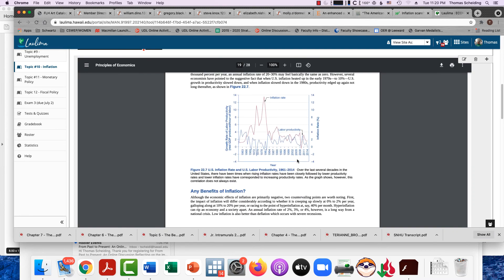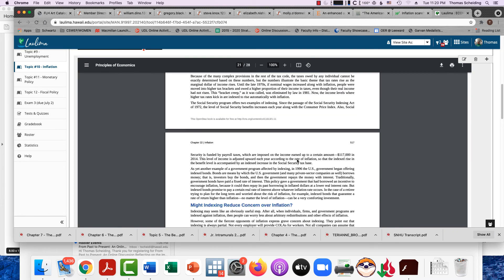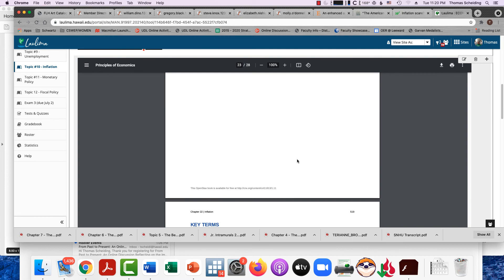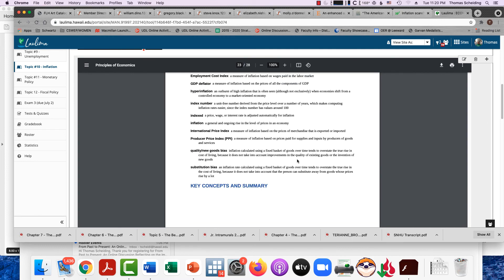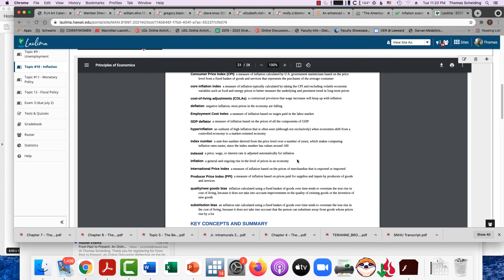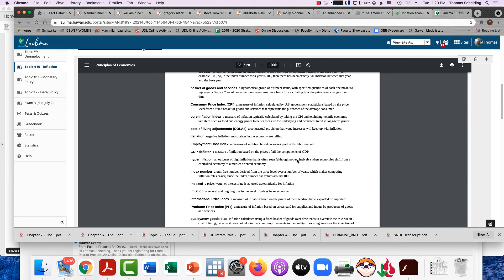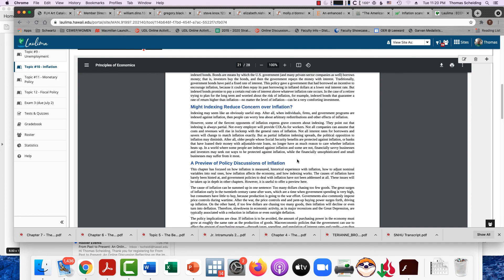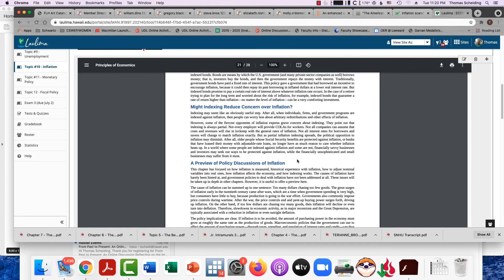Topic10 Overview_ECON120_Scheiding